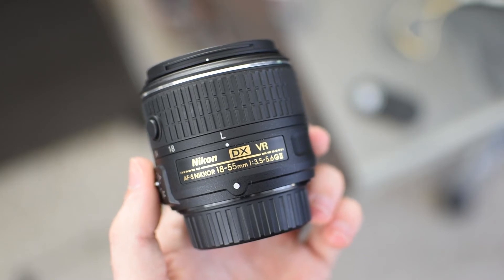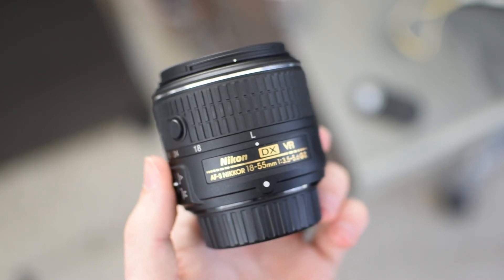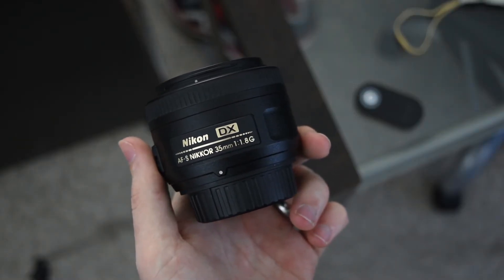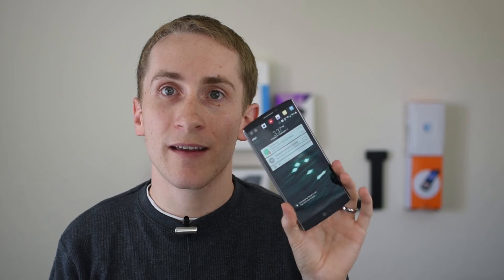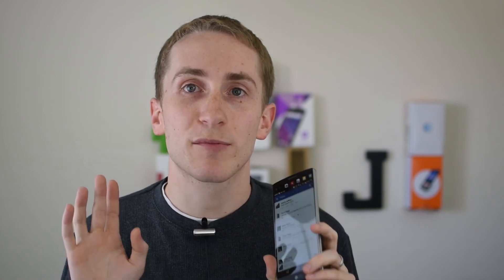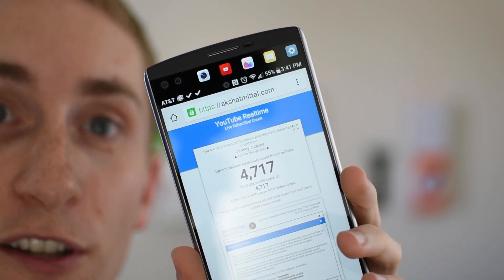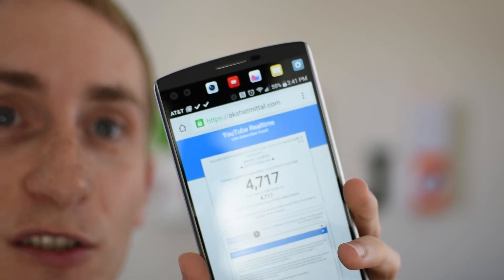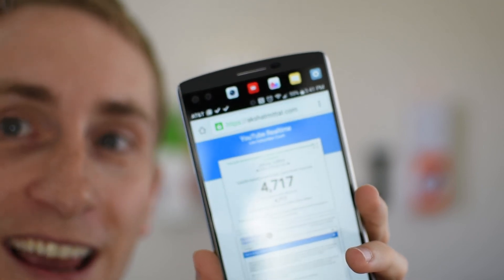4 Tips to get Crispy Video ! Tech Youtuber Secrets Ep: 2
You would be surprised how easy it is to achieve clean, sharp, crisp looking video. Just follow my 4 steps, and you may just get an invite to join teamcrispy . Let me know your tips in the comment section below.

1)No one will watch your videos if the audio is not crispy, so get rid of the onboard mic, and get an external one. Even a cheap one will do.

2) Turn the lights up! Avoid yellow looking light, take advantage of natural night, and only use daylight bulbs when you need to take advantage of artificial light.

3)Get rid of that Kit lens! Get a nice prime lens, and take advantage of better glass if you can afford it.

4)Stop filming in Auto mode. Get in manual and take full advantage of your camera. Crank ISO as low as you can go, and set fstop low as well.